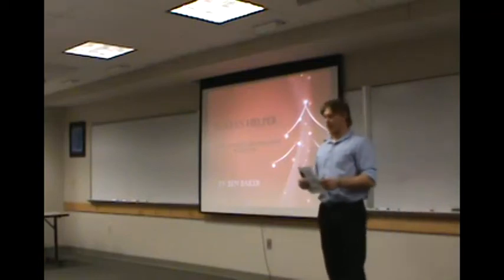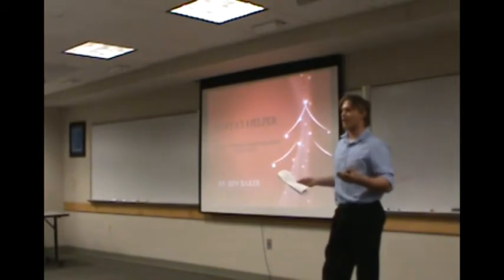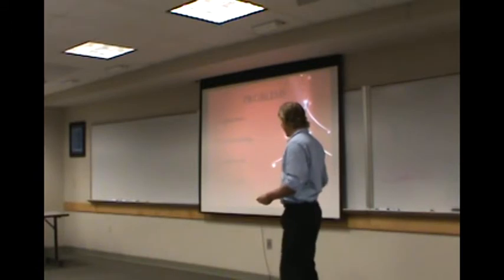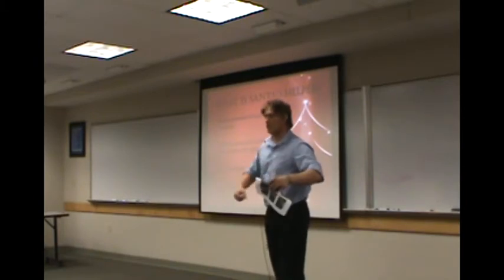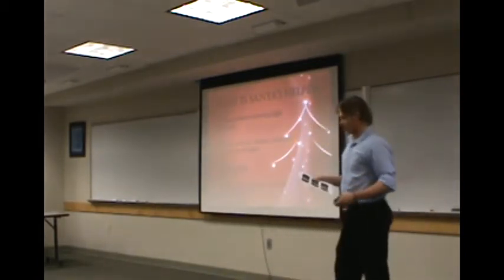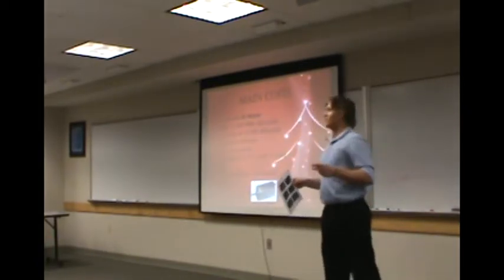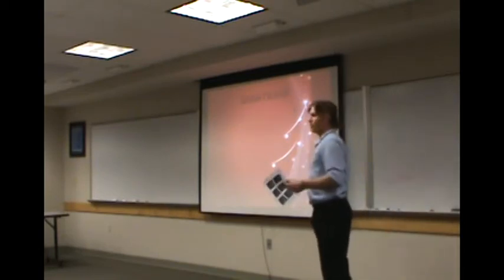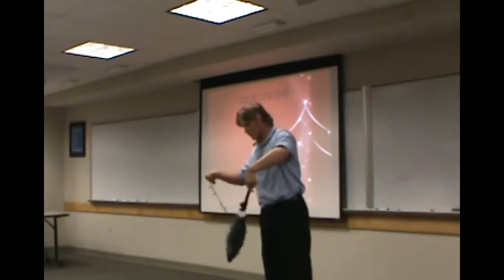BUS 6350S Spring 2012: Ben Baker on "Santa's Little Helper"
The Final Exam for BUS6350S (Entrepreneurship and Small Business) at Rockhurst University was a presentation of a business idea. This is one of a set of informal recordings.